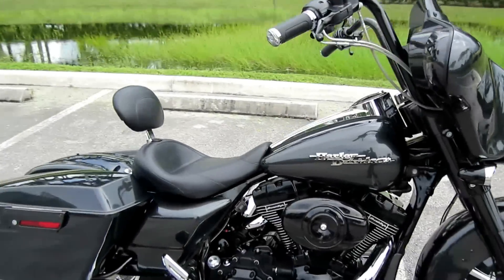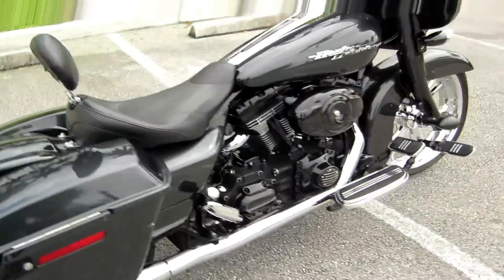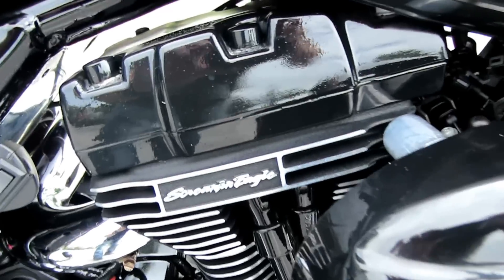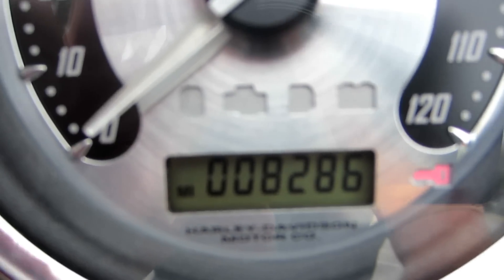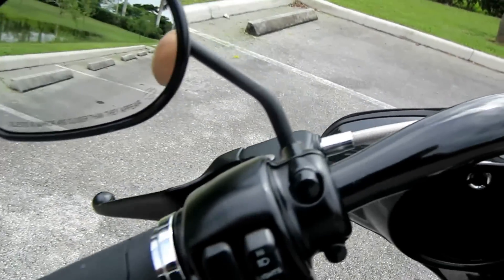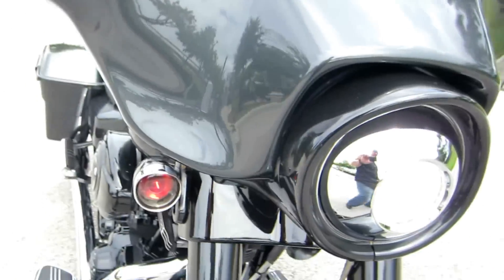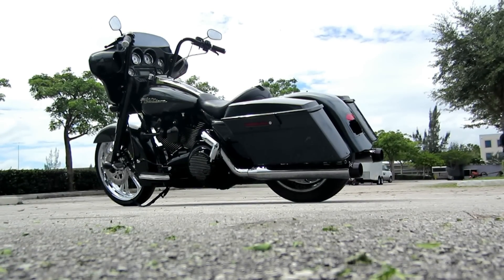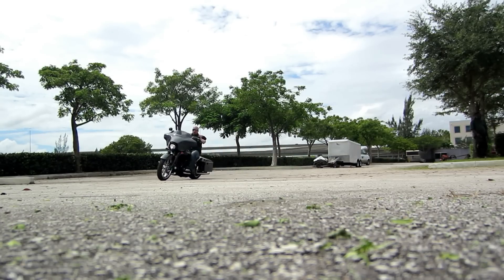FLHX, Fat Bagger, 21" Front wheel, fat tire, $16K in extras Low miles for sale (ebay Jake)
OOOO yea buddy!!!  If you have been looking for a sweet Custom Street Glide, if you have wanted a Fat Bagger, if you've been thinking about tricking out your own Street Glide, stop what your doing and hit the BUY IT NOW button.  This is the for real deal steal!!!
 Up for grabs is a 2007 FLHX Street Glide that is totally decked out from tip to tail.  The Black Pearl paint job is absolutely immaculate and man, is it beautiful!  The Chrome on this bike is shiney and unpitted!  The bike has just been serviced by our certified Harley Davidson technicians and comes with a 1 year power train warranty (if you are inside the United States).
EXTRAS, EXTRAS, READ ALL ABOUT IT!!
The Show!!!
There are so many extras on this bike and I'll attempt to name most of them for you. One of the biggest upgrades is the FBI (Fat Bagger Inc.) rear end!!! That's right this baby has the complete FBI 200mm rear end as well as the 21" front wheel and all of this was professionally done at FBI!!! The rear end comes with a new swing arm that holds a sweet 200mm Avon rear tire rapped around the new custom chrome Renegade wheel. It also has an awesome new rear fender that has a frenched in license plate, license plate light, and frenched in turn signal/ running lights in the fender fill ins! The back end of this bike is super impressive, but so is the front end. The Front wheel has been changed to the 21" chrome renegade wheel (matching the rear!!!) This bike has also had the conversion done to take it fro the dual discs in the front to a single disc. This allows the giant 21" wheel to really be seen and the matching chrome dis looks awesome with the wheel. The front end (forks) is totally blacked out to match the blacked out apes, and the powder coated engine covers (rocker boxes, transmission cover, cam cover, air cleaner cover, primary, starter cover, air horn, shifter linkage, and starter cover). It even had blacked out turn signals and headlight, as well as the blacked out moto lights (the 2 blacked out bullet style lights at the bottom of the forks.) Blacked out Clutch and Brake levers, clutch and brake pedals and has a color matched black pearl engine spoiler!!! Also, Check this out, a color matched painted inner fairing with all Screaming Eagle metallic gauges! Totally decked out!
 The Comfort!!!
 This bike not only looks awesome, but it is set up to do any type of ride that you can dream of.  The 14" blacked out apes with all steal braided cables and internally wired are at a very comfortable height and have just the right amount of pull back so you can lean back and enjoy the ride.  While your enjoying the ride you can be comfortable at the same time as you'll be sitting on an awesome mustang seat with removable rider back rest (it also has the removable mustang passenger seat.    Kick your feet up on the highway pegs that are mounted to the flor boards so you don't have to have a giant engine guard.  Know that your all set up for comfort you can turn on the Harmon Kardon Stereo system, flip it to XM (the XM module has already been added) and crank up the volume on the upgraded speakers and keep riding.
        The GO!!!
If you thought that all those extra were awesome, but really wanted a bike that can go, something not stock, you are really going to be excited about this. The bad boy has been upgraded to the Harley Davidson Screaming Eagle Stage 4 kit! That's right, installed by Bruce Rossmeyer's Harley Davidson this bad boy has upgraded cams, cylinders, heads and pistons as well as the high flow air intake, and Rinehart tru-duals!! This bike looks awesome, runs awesome, sounds awesome and man is it going to make somebody happy!!
What are you waiting for? They are putting this on our showroom floor today!! I know the owner will be thrilled with both the bike and the price you paid for it. Financing is available so give me a call if you would like to know what your payment would be (Jake 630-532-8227)
If there is anything I can do to help you, if you have any questions, if you need a shipping quote, if you need picked up from the airport, or if there is anything else I can do for you, please give me a call on my cell at or call me at the store at and ask for Jake if I'm not available ask for John Brogno.